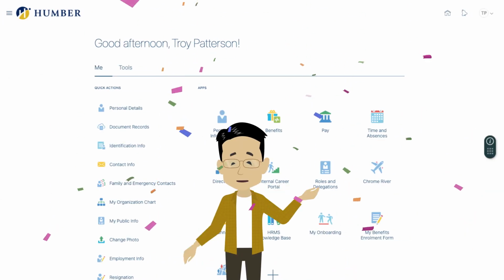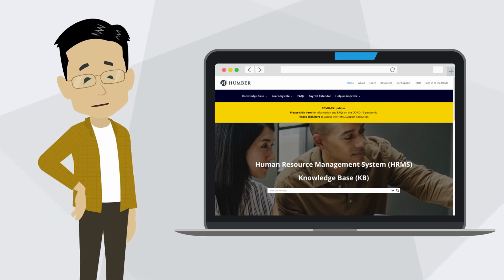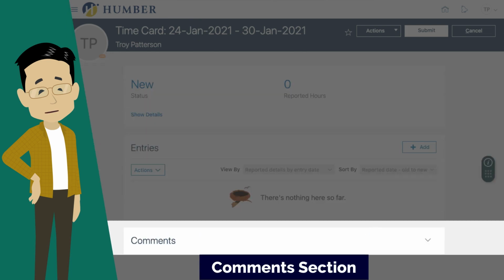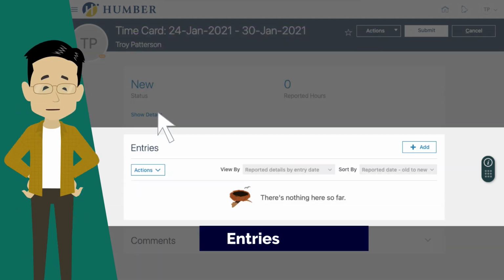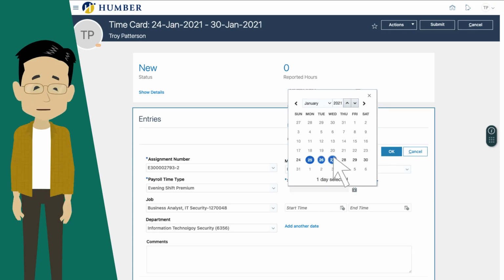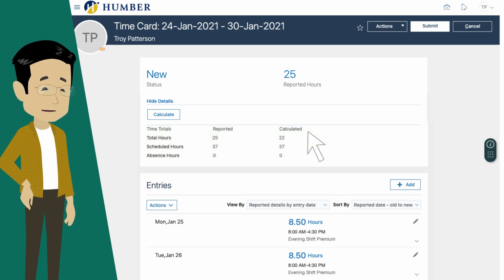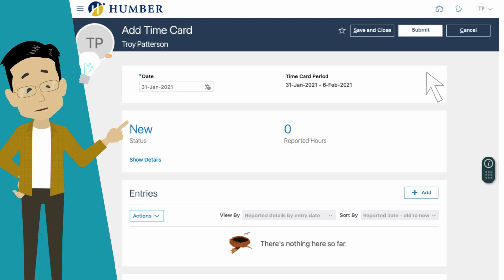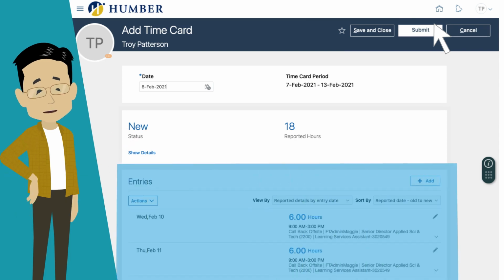HRMS NUX Time Card Pages Overview